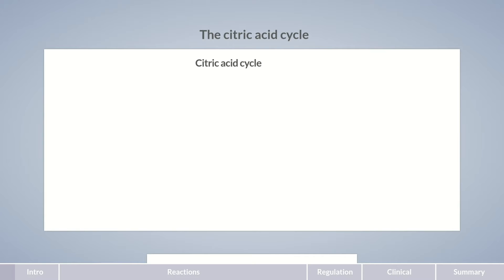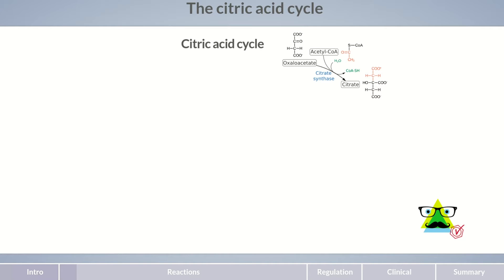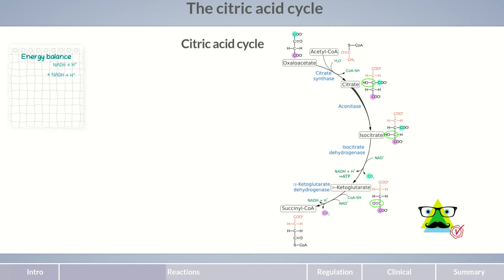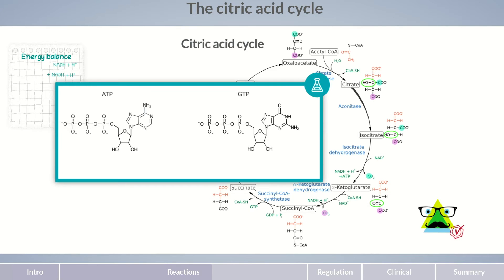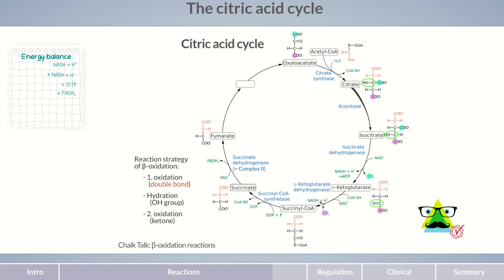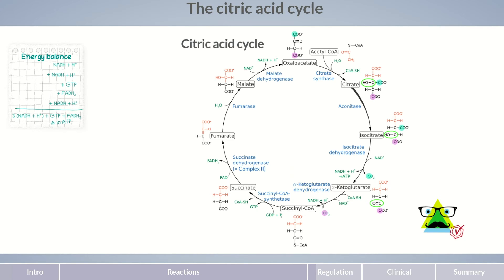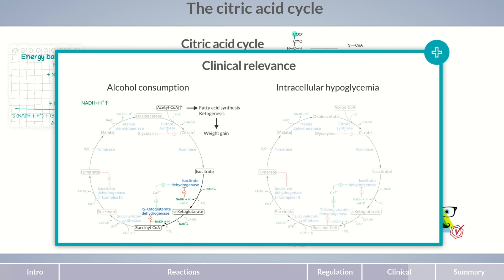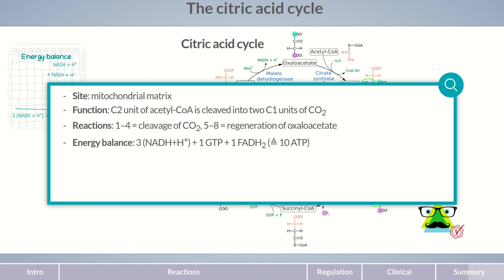Energy Metabolism - Part 6: The Citric Acid Cycle with molecular structures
In the first step of the citric acid cycle, an acetyl group is transferred to oxaloacetate, cleaving its coenzyme-A part hydrolytically. This produces citrate, giving its name to the metabolic pathway. The enzyme of this first reaction is accordingly called citrate synthase. Oxaloacetate serves as a carrier molecule for the acetyl unit.

Outline:
00:00 - Introduction
01:07 - Reactions
06:32 - Regulation
07:42 - Clinical
09:16 - Summary